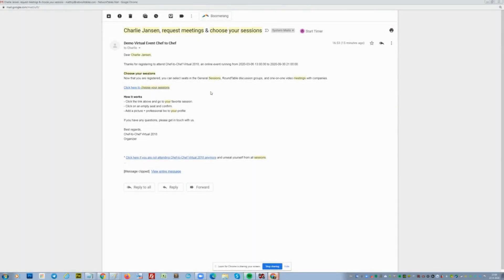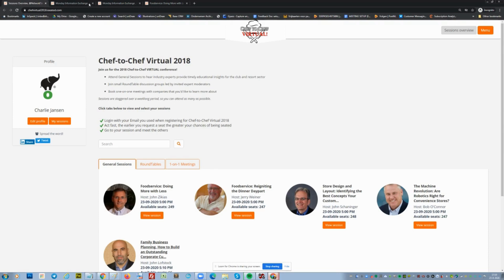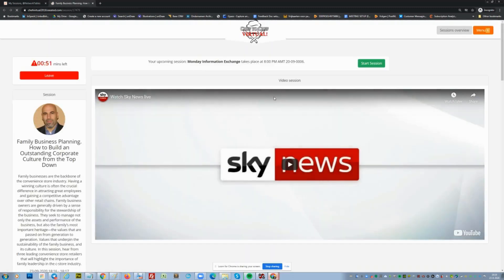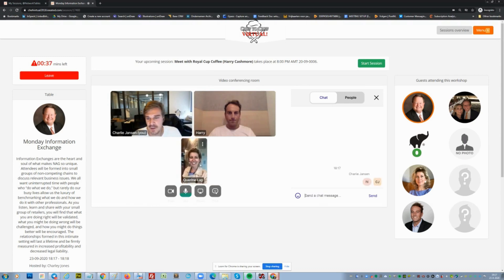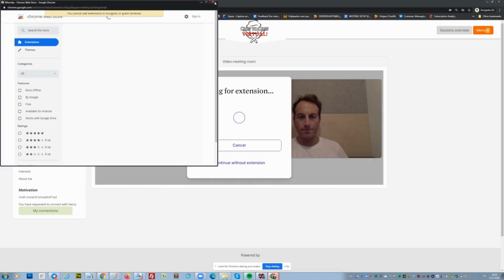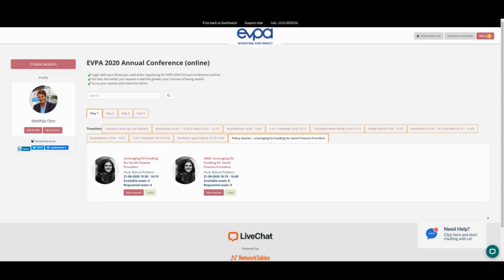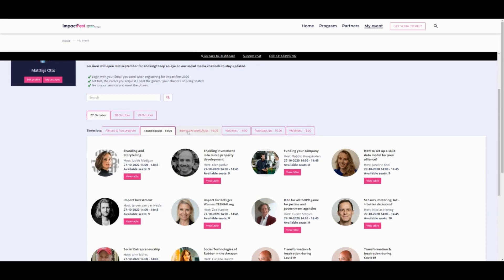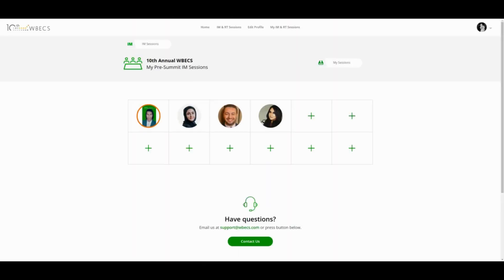Krowden Virtual Events Demo: Keynotes, RoundTables and 1on1 meetings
This video includes a full overview of how Krowden works for your virtual events pre-event, during the event and post event. In the end of this video we also give 3-4 examples of virtual events.

Krowden - Formerly NetworkTables